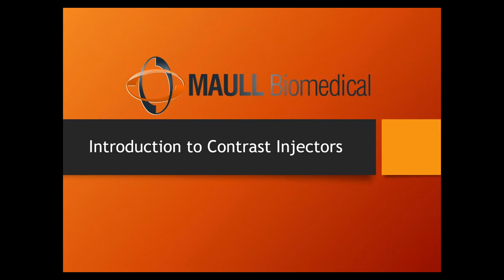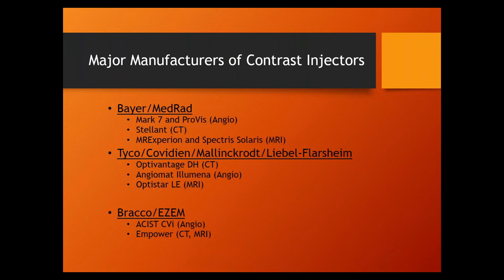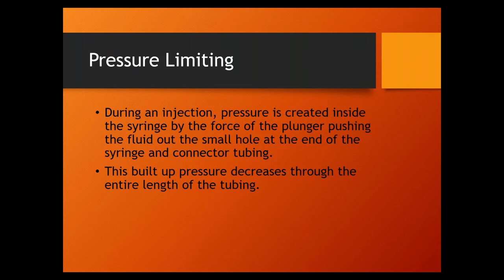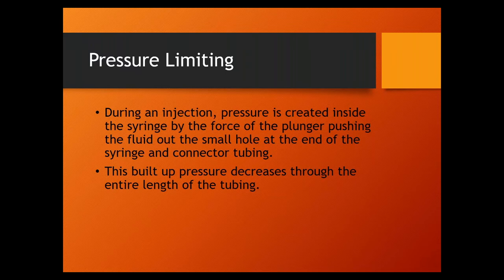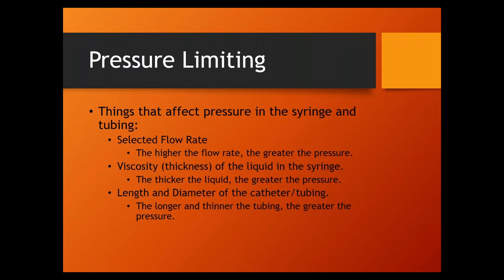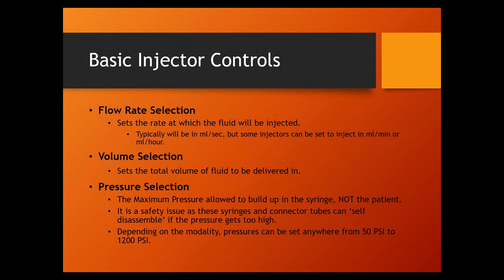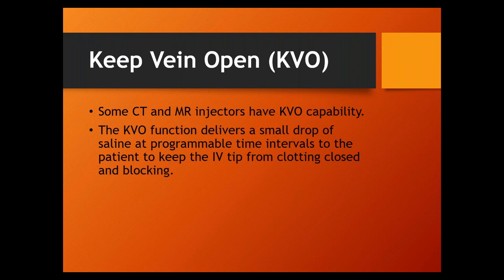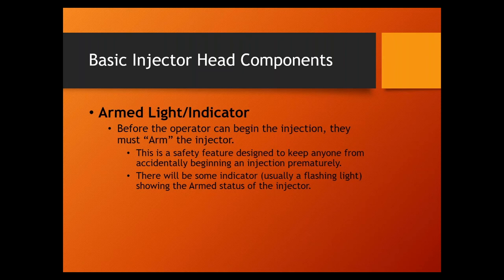Introduction to Contrast Injectors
Did you miss out on the education at the recent MD Expo? and sign up for our newsletter to be notified when we announce the next conference and location!

Presented by Stephen Maull, Owner, Maull Biomedical Training LLC

This course will teach the purpose of contrast injectors, the principles of why the different parameters are selected when performing an injection and the general components of contrast injectors. It will also teach general operation and items of interest when performing a PM.

Find out what everyone has been talking about. for dates and registration details for the upcoming MD Expo. Gather in a one-of-a-kind warm and welcoming environment to network with peers, learn the latest technologies and advances in healthcare technology management.